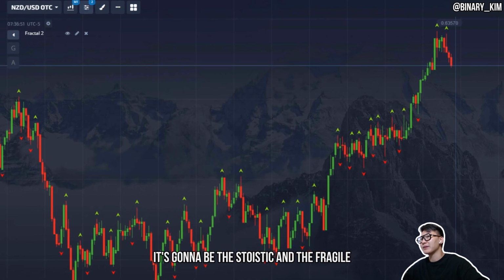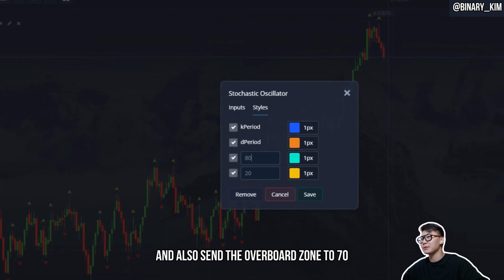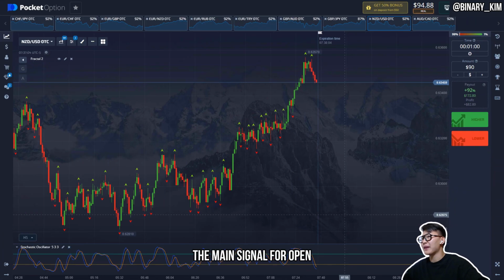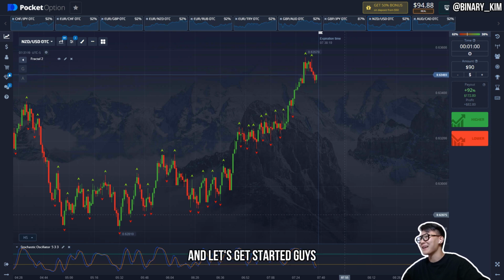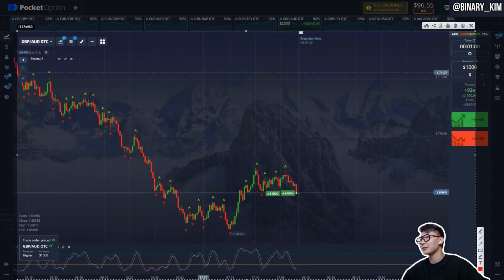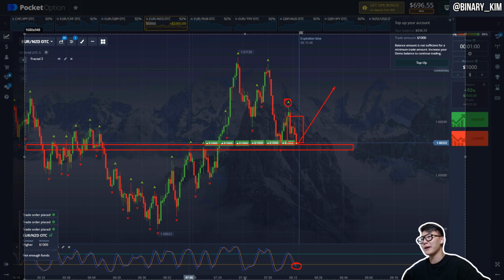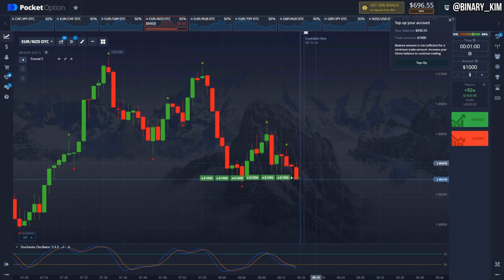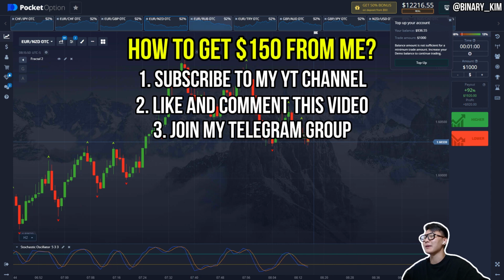Technical Analysis on Pocket Option: Accept It!